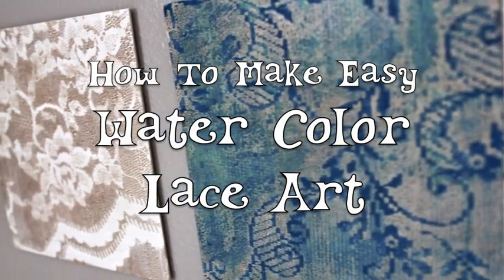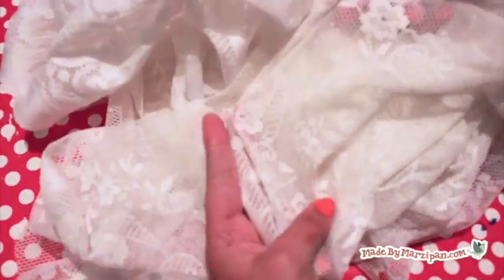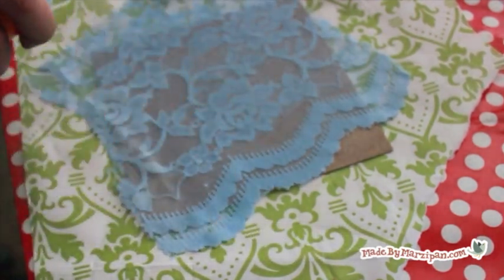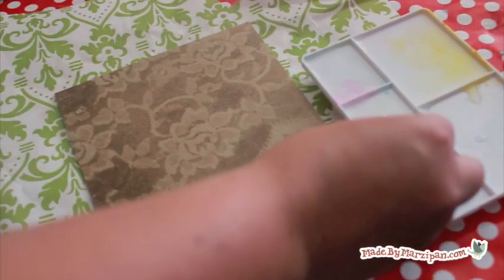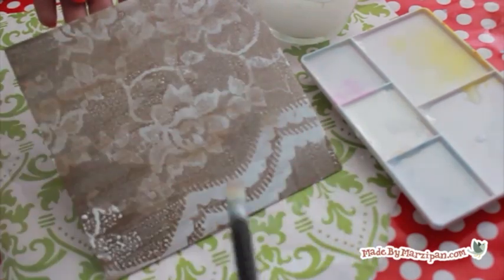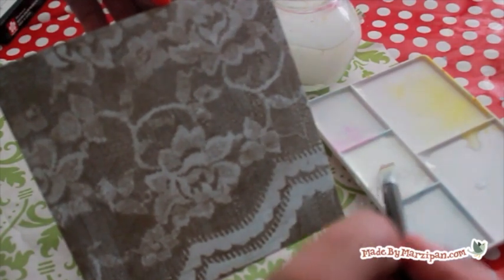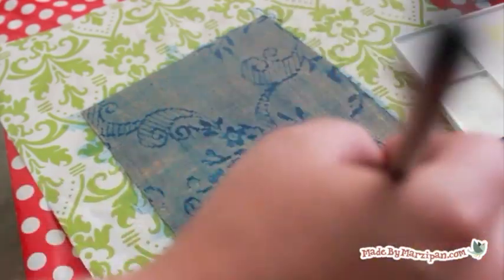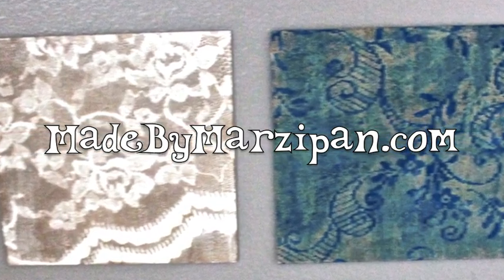Unique Lace Watercolor Art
Lace becomes chic when it's turned into wall art that's simple, yet refined. It only takes a few minutes to create this Koi water color project!

To find Sakura products in a store near you, for more info.